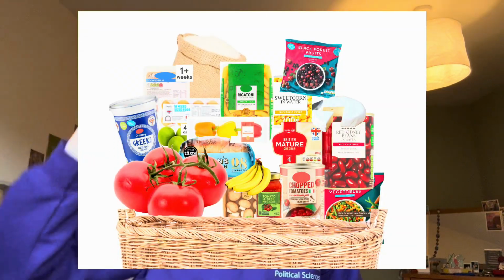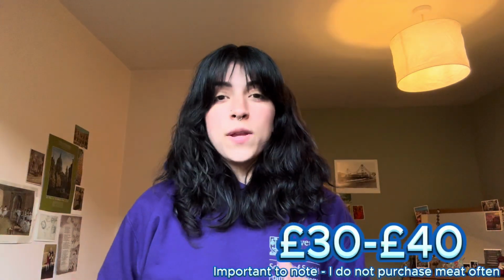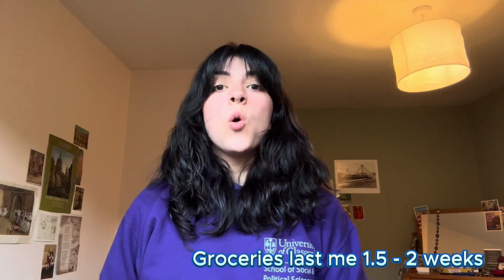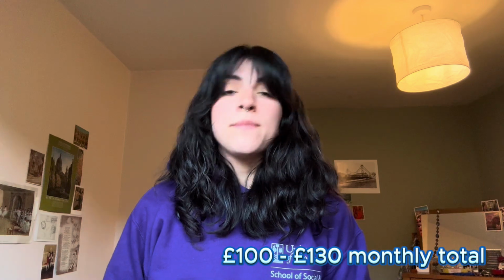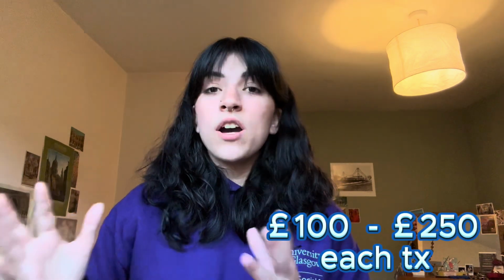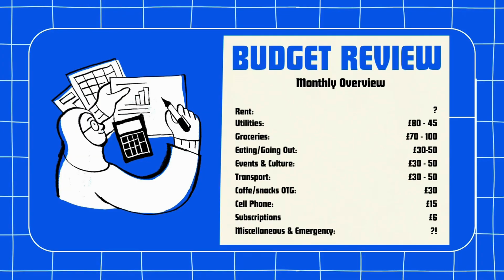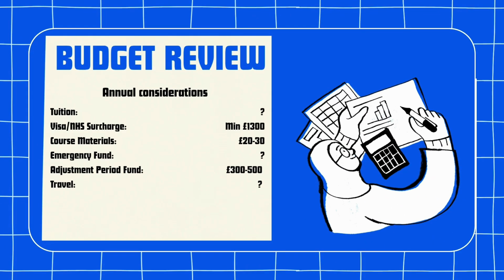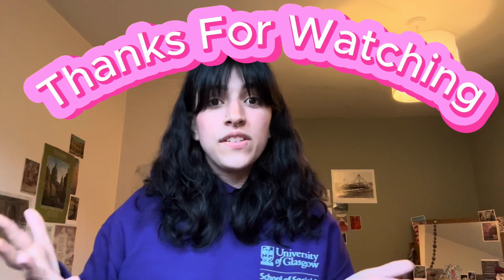Living that postgrad life on a student budget 💸 but still thriving 🫶 | University of Glasgow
MSc Public Policy & Management student Laurel shares how she manages money in Glasgow including cheap eats, budgeting hacks, and low-cost gems you need to know. Check out some links below to save your sanity & your bank account!

🍽️ Cheap Eats & Food Hacks:
- Too Good To Go (surplus food at discounted price, also available as an app)

❤️ Living Support:
- Scottish Pantry Food Network (also offers free cooking courses and other activities)

Laurel is part of our School of Social & Political Sciences student ambassadors team who are sharing their experience about student life and advice for new students with us

Interested in studying with us? View our postgraduate taught programmes here and begin your application journey today